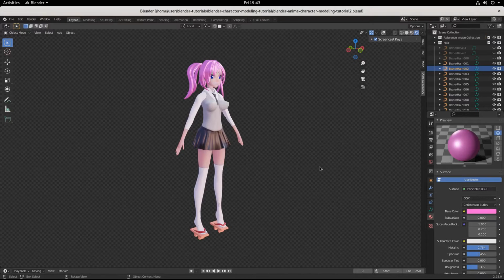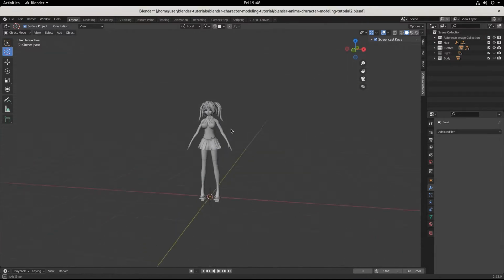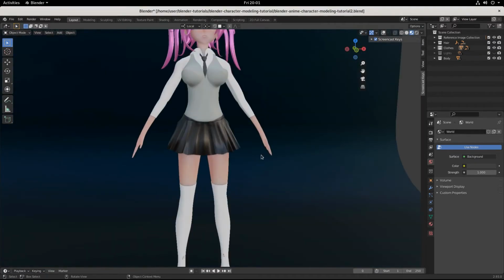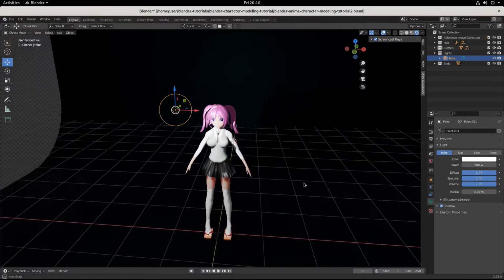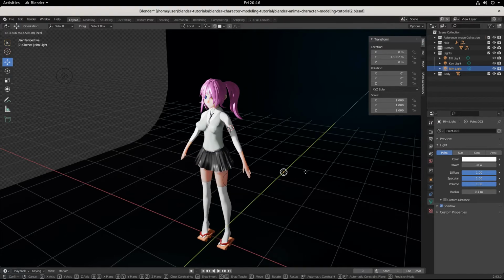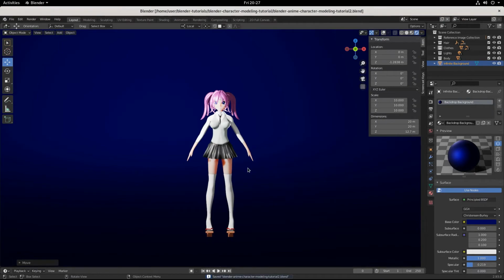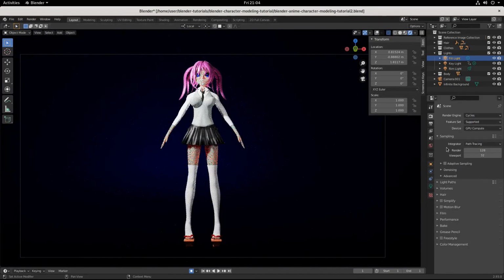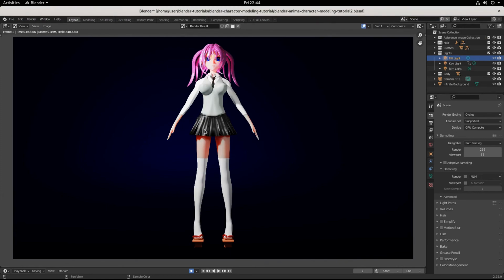Blender Tutorial — Character Modeling Part 50 [Rendering]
Part 50 in the Blender Character Modeling Tutorial Series for Beginners:
The Finale! The End! We Made it! You did it! HAZAAA!! Today we finish out the character modeling tutorial series building out an infinite backdrop, introducing to 3-point lighting, and rendering out our image in Cycles render engine. As always, we try to make it as easy-to-follow as possible and go super slow, so hop on over into Blender and let's get crackin.